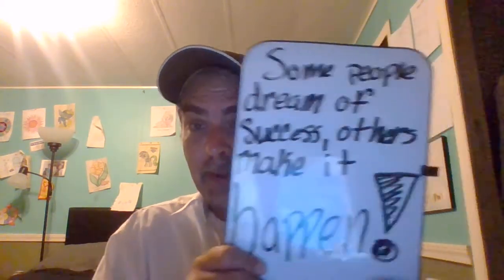Interesting, Amazing Market Trading Tips, and Other Fun Stuff!!!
Happy Sunday Everyone.. Looking for Some Daily Inspiring Quotes??, Trendy Fun Facts and News?! Trivia and Polls that Allow You to Interact! This video has a Stock and Market Theme to it. In this Video Certain Indicators I use to Do Some of My Trades Such as the Keltner Channel, Fisher Transformer, and the Awesome Oscillator. The Use of a Tool Called the Fibonacci Retracement is Also Discussed. . And Remember When Life Gives You Those Ups and Downs and You Sometimes Can't Figure Out What Direction to Take...Pause, Sit Back, and--, Keep it Between the Lines.